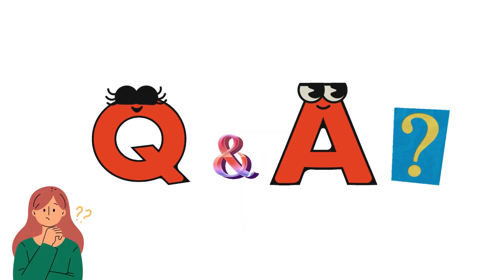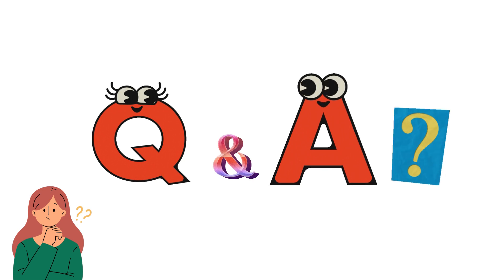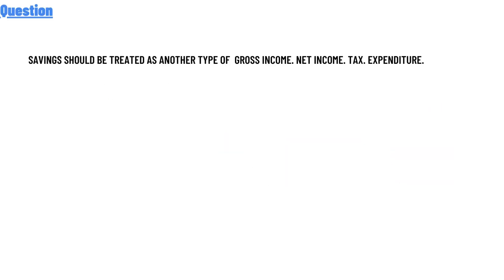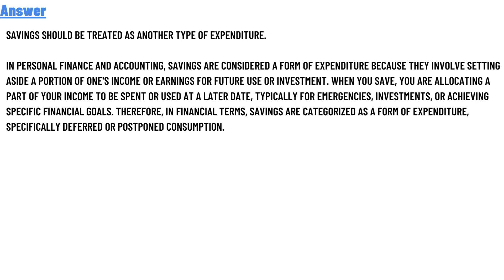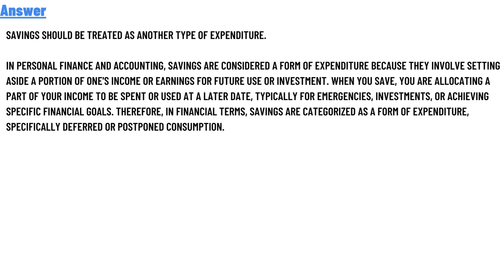Savings should be treated as another type of gross income. net income. tax. expenditure.